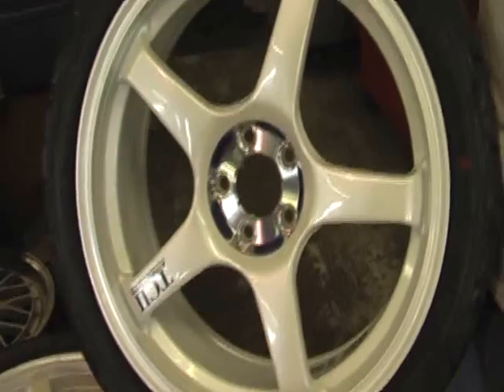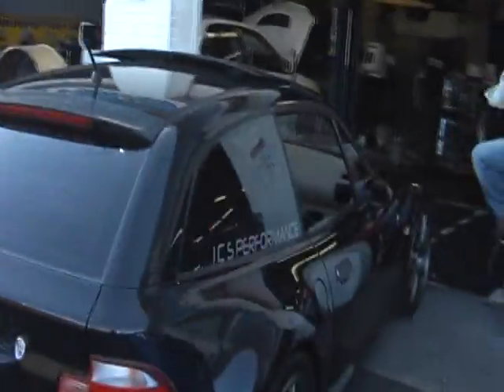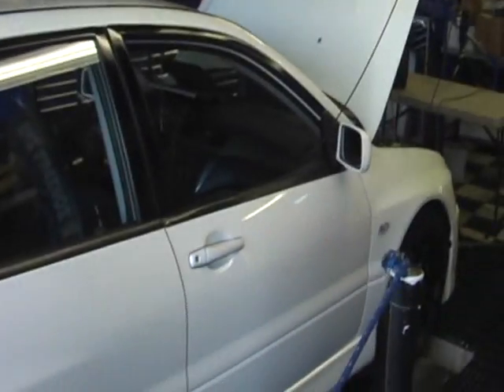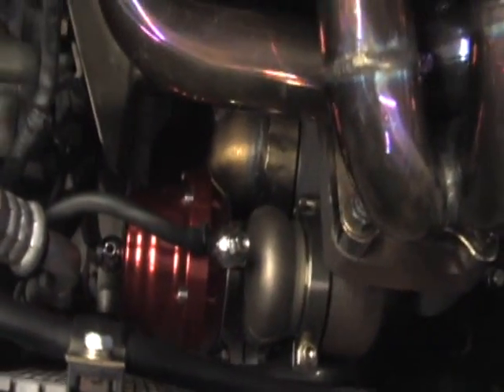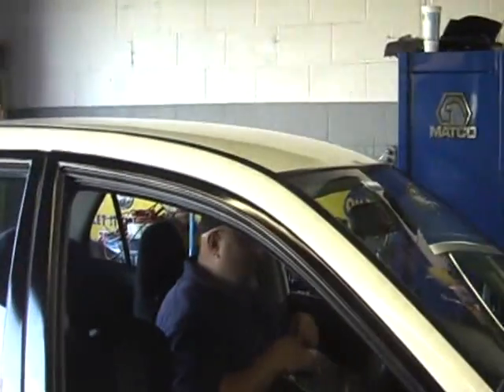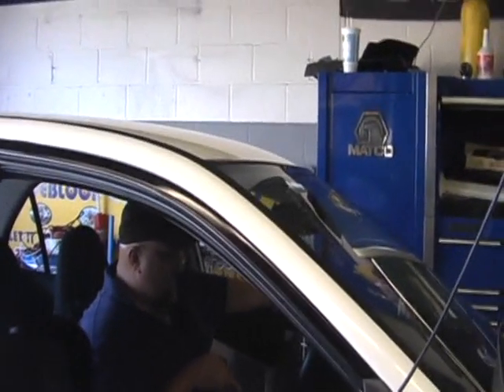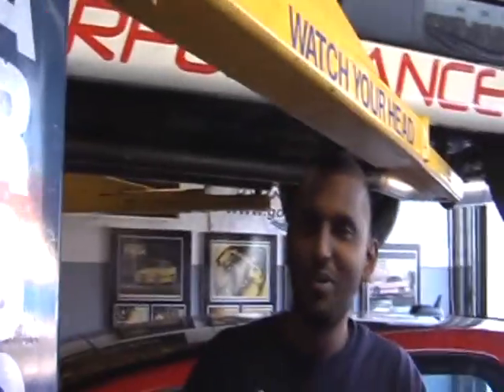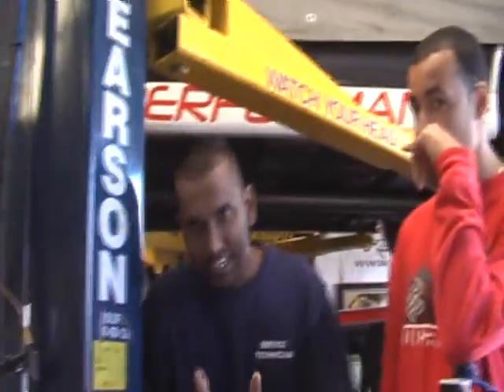Tuning a Evo 8 with ATP Gt35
We push the ATP stock replacement Gt35 turbo to 500 whp on pump gas